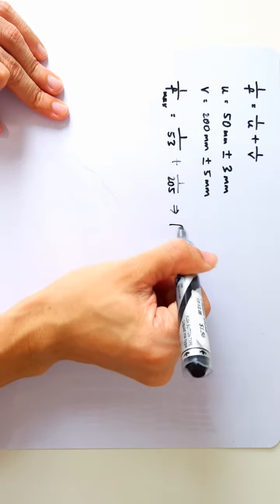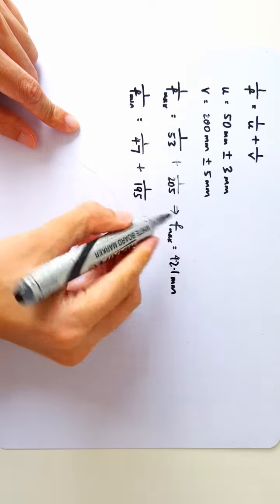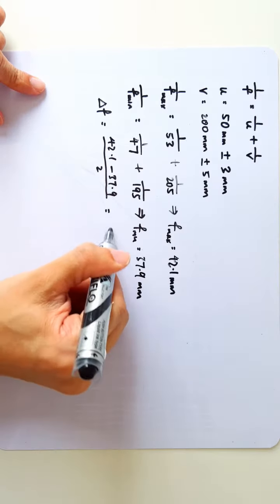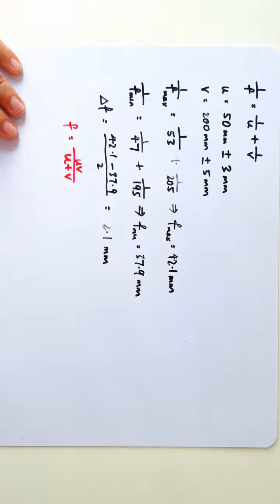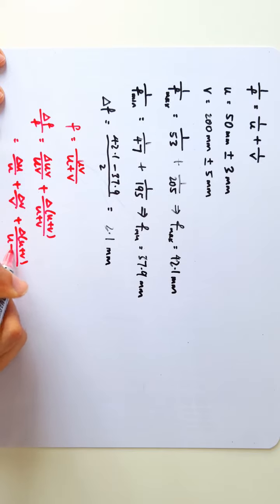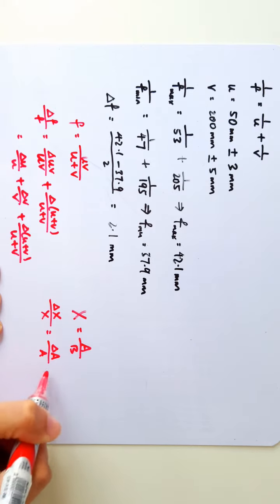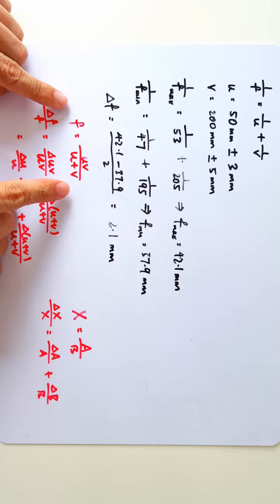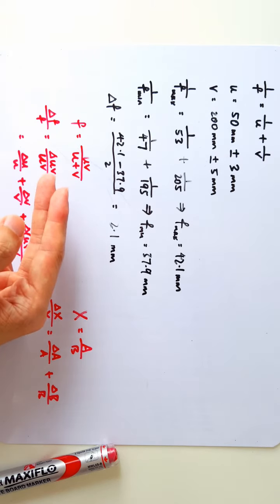2012 P1 Q02